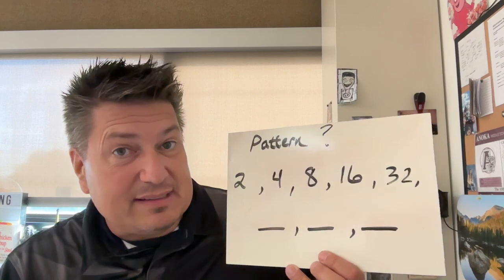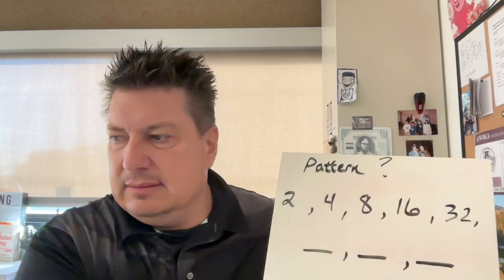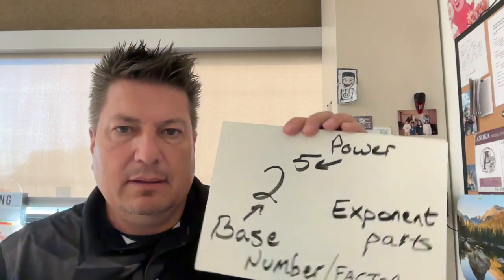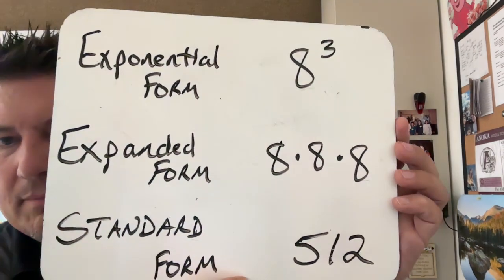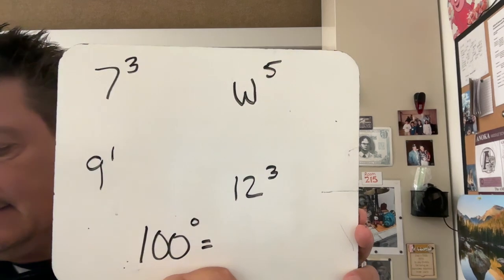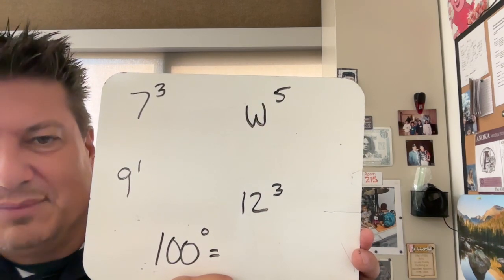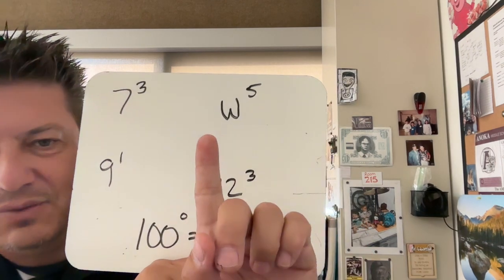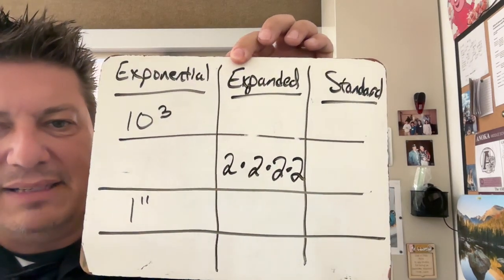Exponents Exponential Form Standard Form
This 5 minute video quickly explains Exponents, Exponential Form and Standard Form.  There are many other videos out there that can help, but this one is special!!